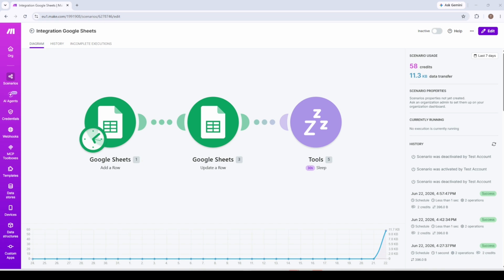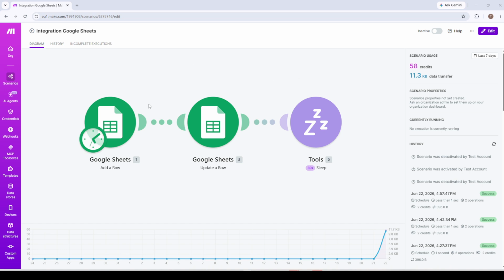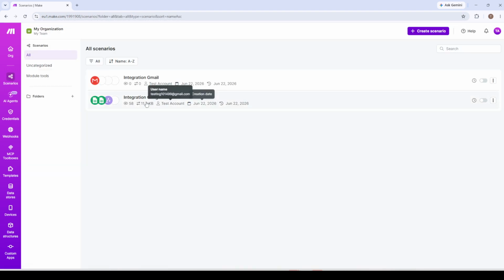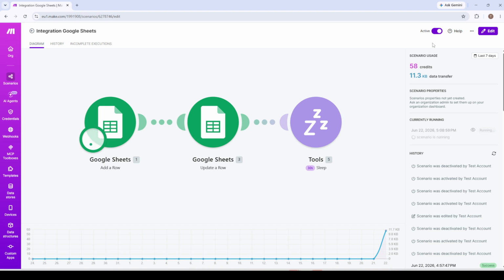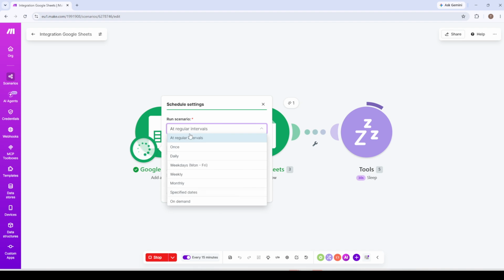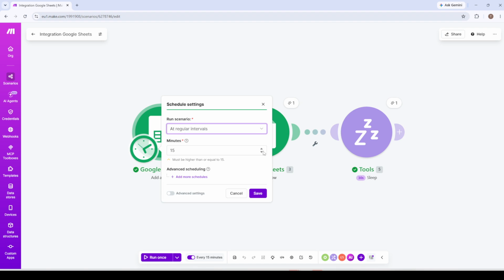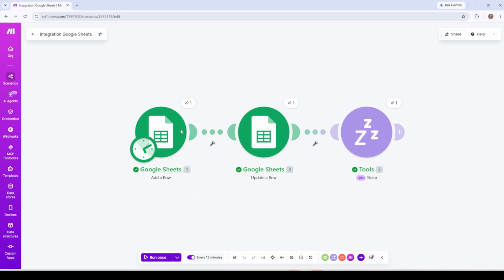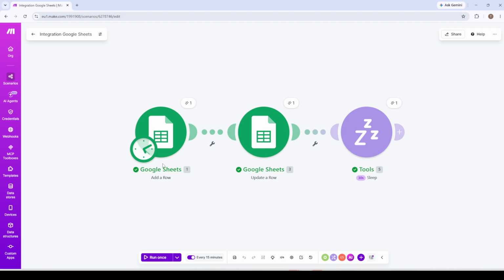Resume Scheduled Scenarios In Make [Shortcut]